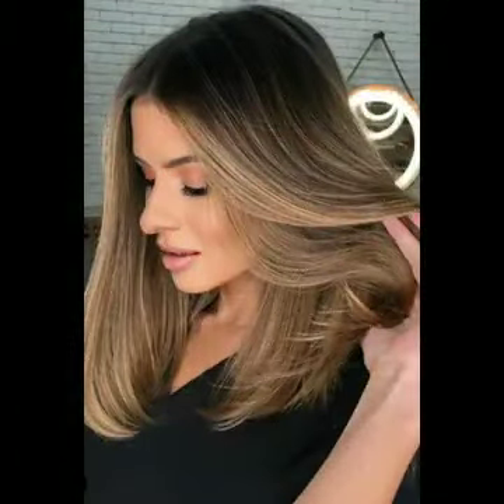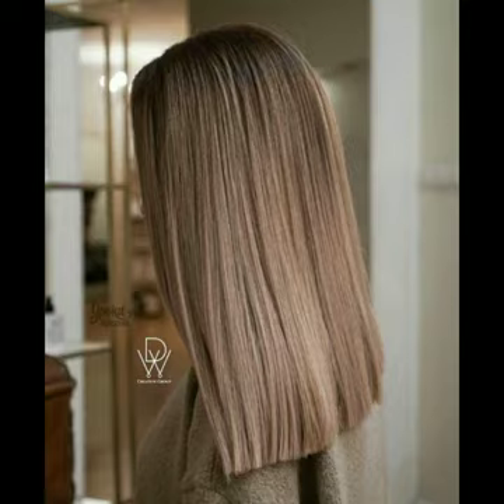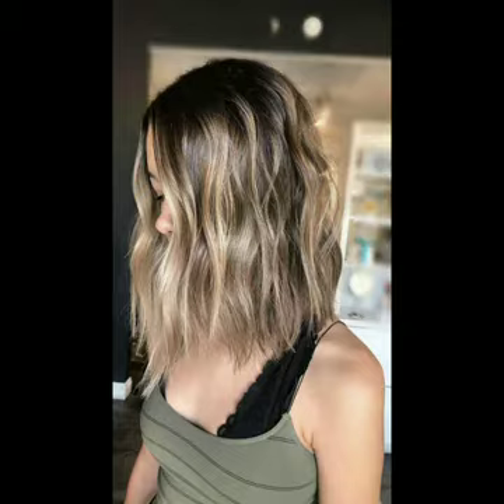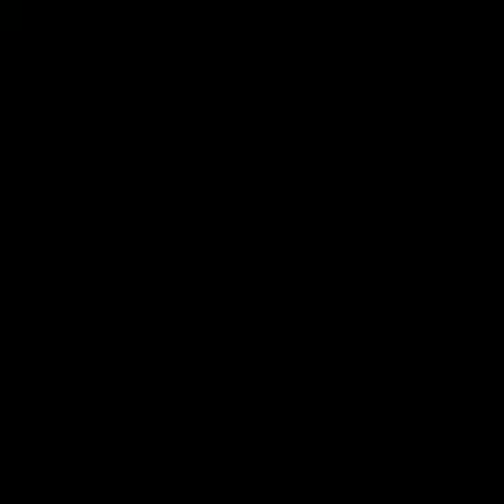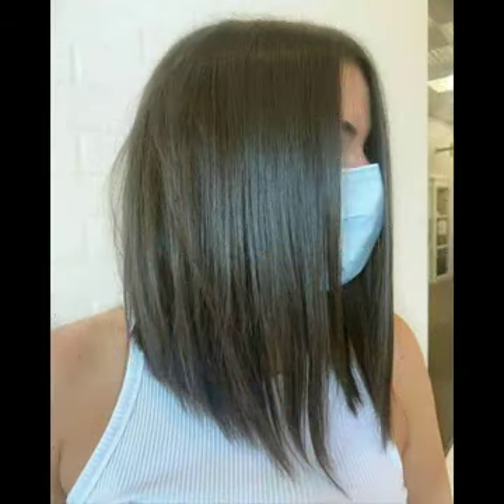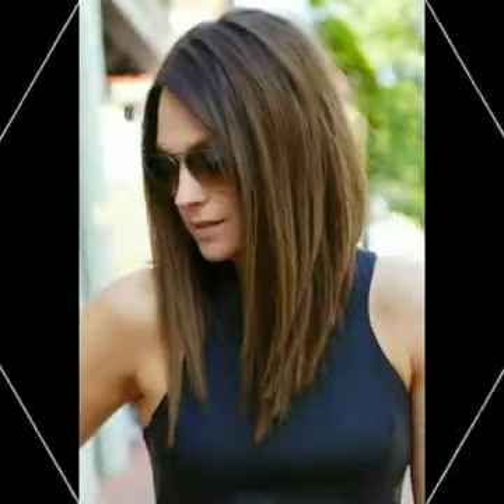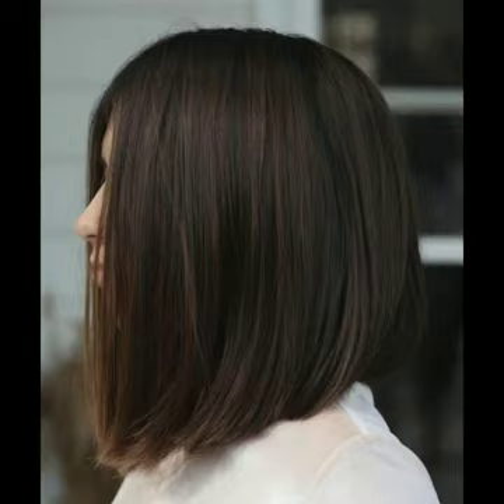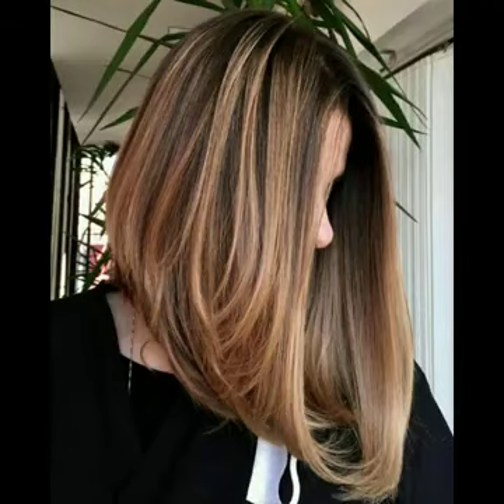The Best Short Bob Haircuts For Women 2024//Colored Short Hairstyles /Unique Hair Color Ideas